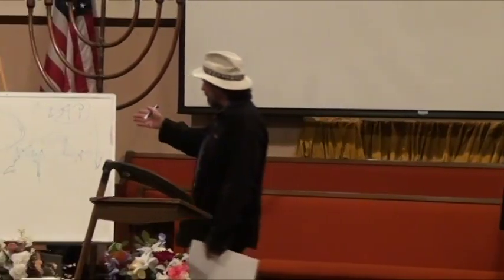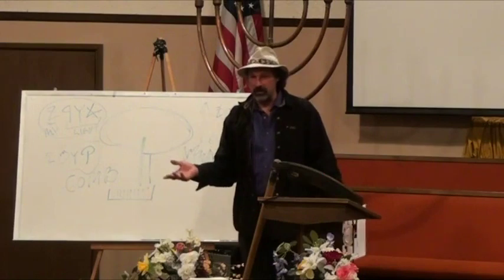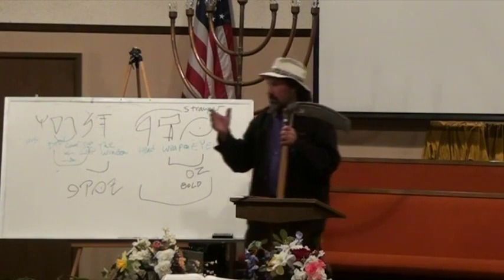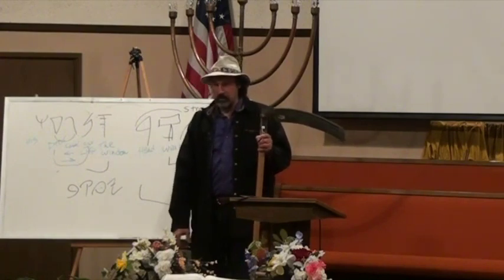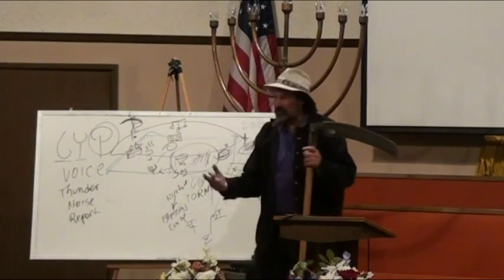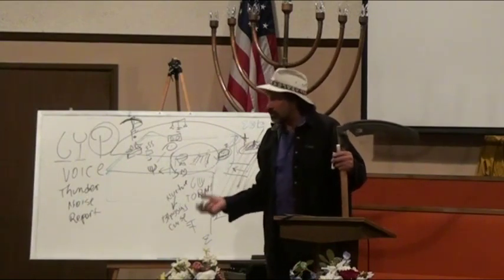Eriktology Lesson 19 Quf Disc 1